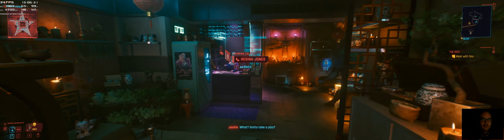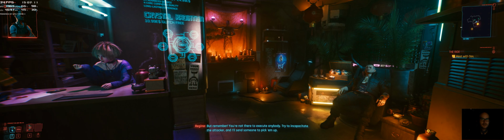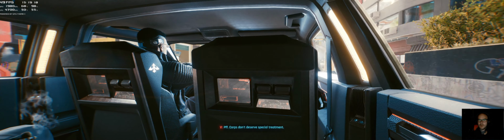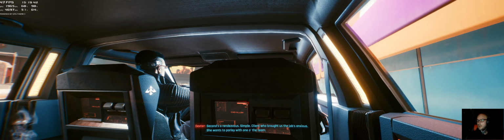Cyberpunk 2077 in 32:9 5120x1440p on the Samsung Odyssey G9 with a Asus ROG Strix RTX3090 OC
some first look at the performance with the rtx3090 when running cyberpunk in the super ultrawide resulotion 5120x1440p.